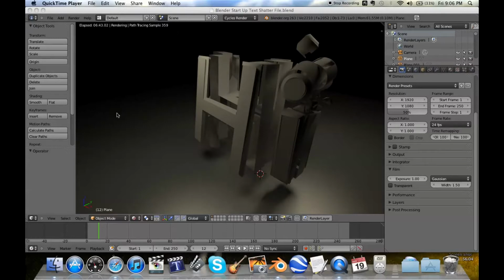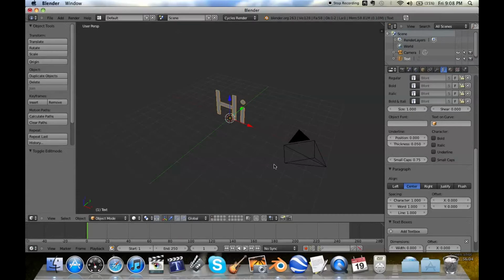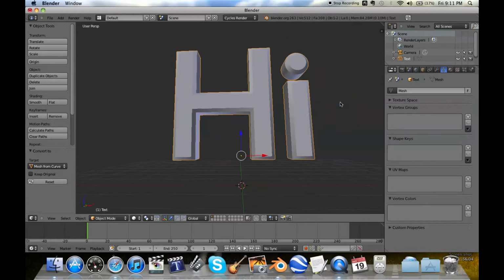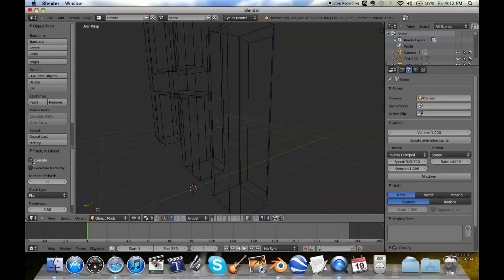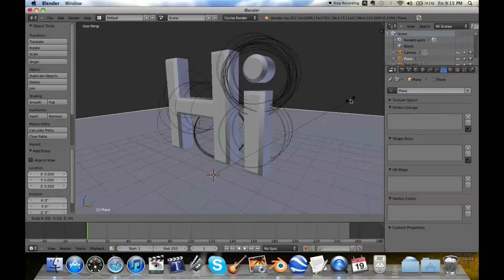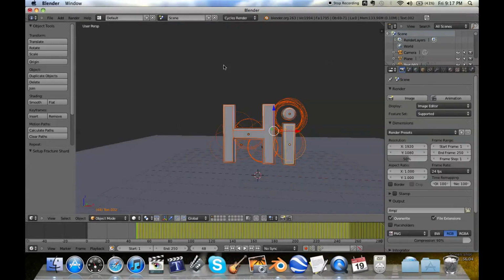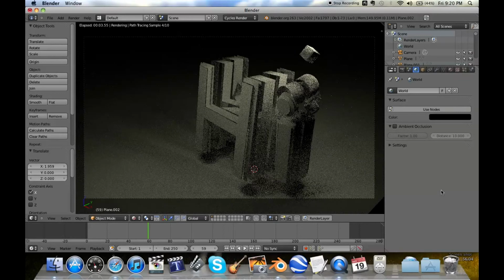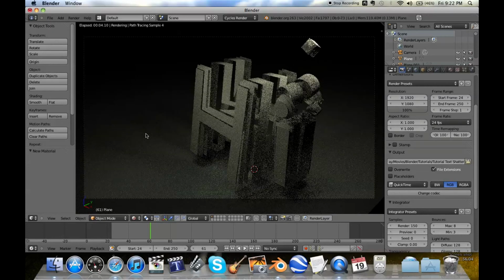Blender 2.6 Shattering Text Objects Tutorial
Third tutorial - how to shatter text objects, but most importantly, how to turn text objects into mesh objects. I discovered another easier method of doing this just after uploading, so keep an eye out for 'Shattering Text Objects Method 2' or something like that...